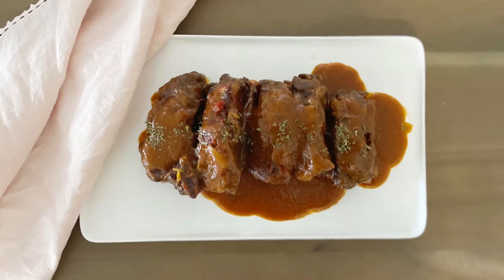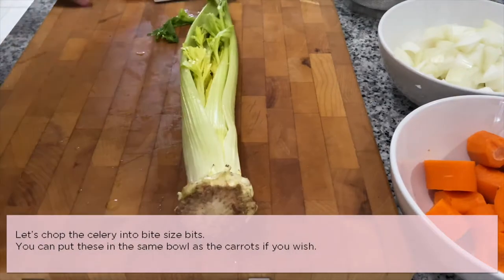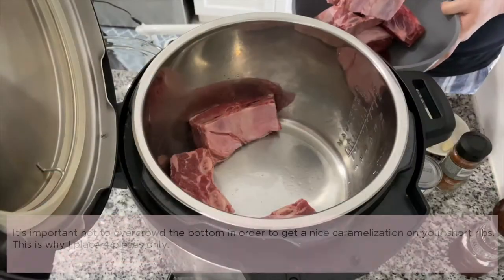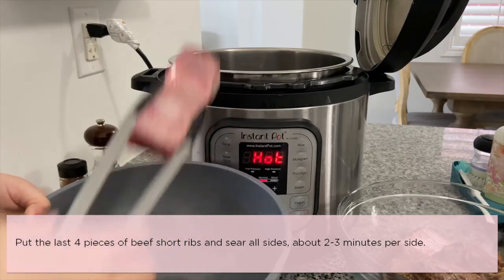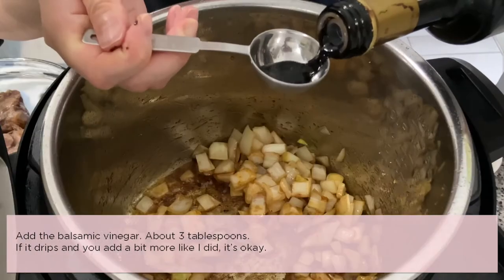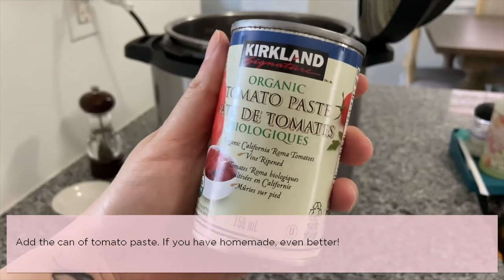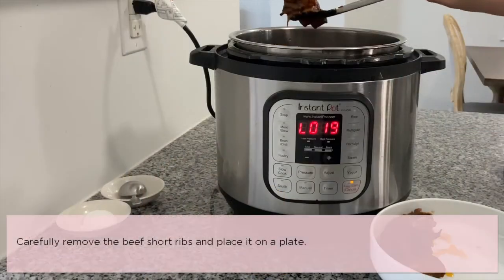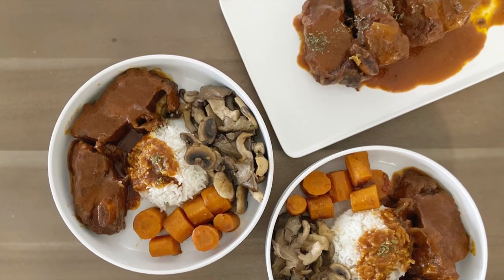Easy Instant Pot Beef Short Ribs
Yummy and tender beef short ribs cooked in the Instant Pot!
Another one of my ‘go-to’ no-recipe recipe meals ;)
You can use bone-in or boneless beef short ribs.

♡ INGREDIENTS ♡

• Beef short ribs (about 8 pieces)
• Carrots (2)

• Balsamic Vinegar (3 tbsp)
• Beef/Chicken/Vegetable Stock or Water (1 cup)
• Tomato Paste (1/2 cup or 1 small can)
• Cornstarch (1 tbsp) + Water (1 tbsn)

• Salt & Pepper
• Oil

♡ EQUIPMENT ♡

• 1 Instant Pot
• 1 large bowl for raw meat
• 1 large bowl/plate for cooked meat
• 1 small bowl/saucer
• 1 pair of tongs

• 1 immersion blender

♡ MUSIC ♡